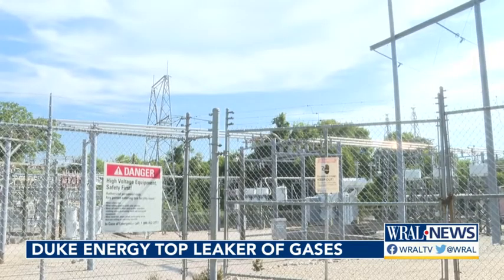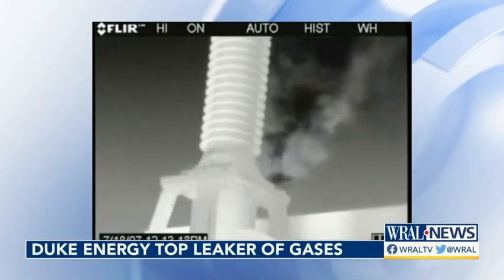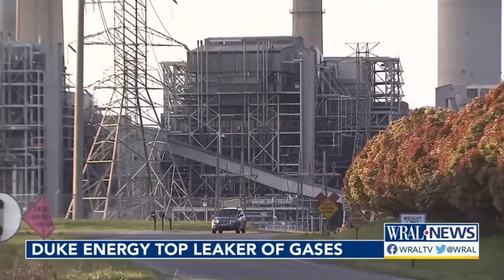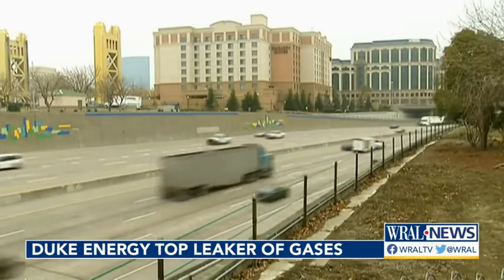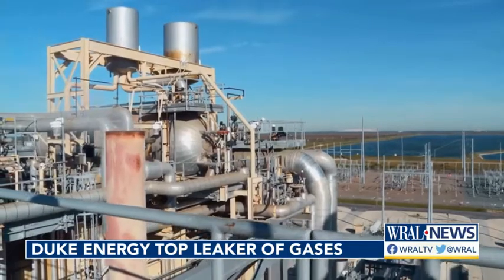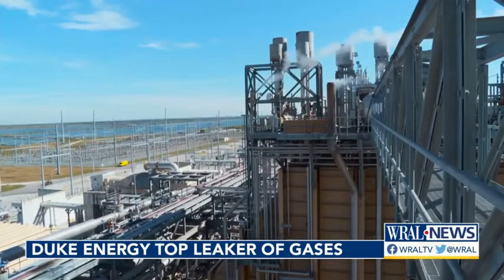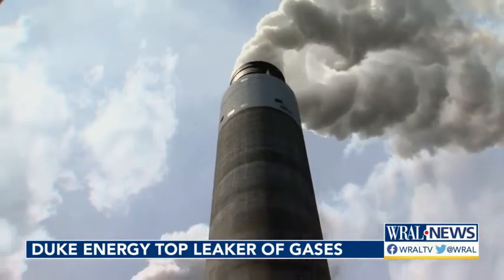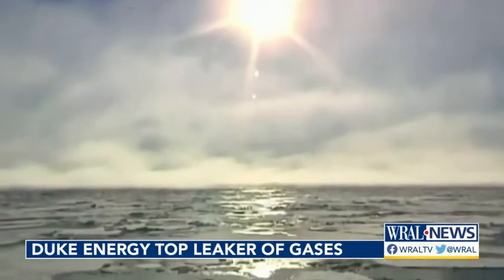Duke Energy damaging the environment more than any other utility company EPA records show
Duke Energy is one of the biggest electric power corporations in the nation. The company said old equipment is to blame for excessive emissions of a destructive greenhouse gas that it's leaking at five times the rate of other utilities.

At Duke Energy substations across North Carolina and South Carolina, a destructive greenhouse gas is leaking into the atmosphere at an alarming rate.

Sulfur hexafluoride (SF6) is one of the most potent and longest-lasting climate pollutants, known as "the immortals" because the molecules can in the atmosphere for thousands of years. A single pound of SF6 can heat the planet more than 25,000 pounds of carbon dioxide.

"Every bit of it that we put out is important because it's so incredibly powerful," Duke University earth sciences professor Drew Shindell said.